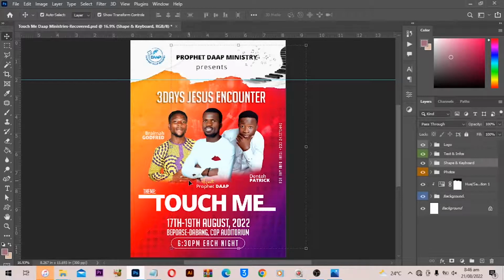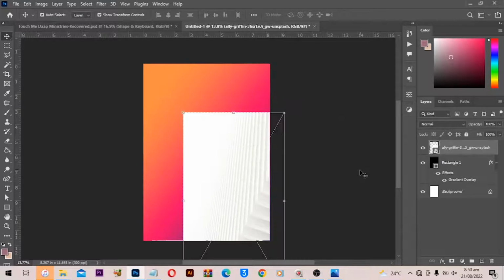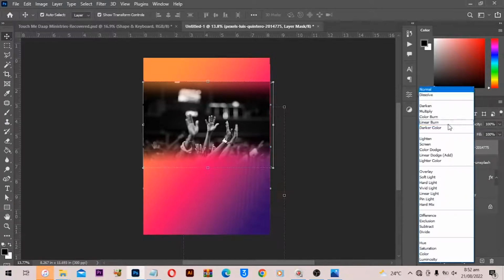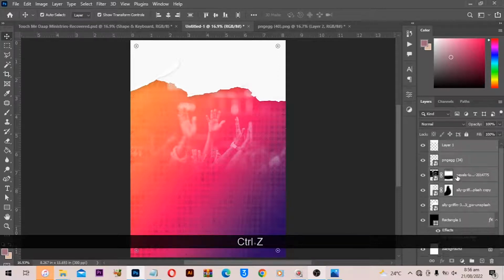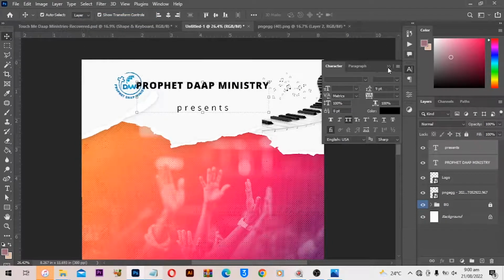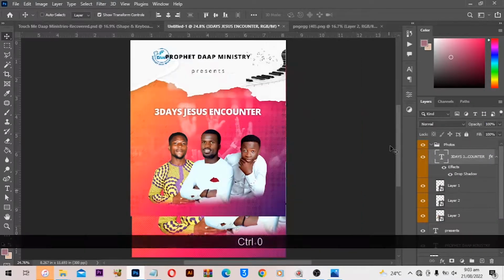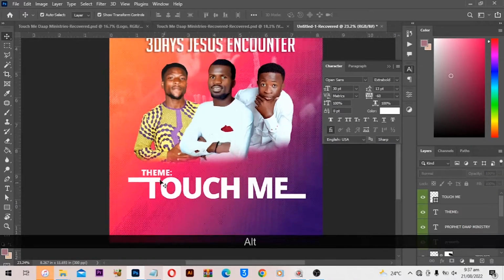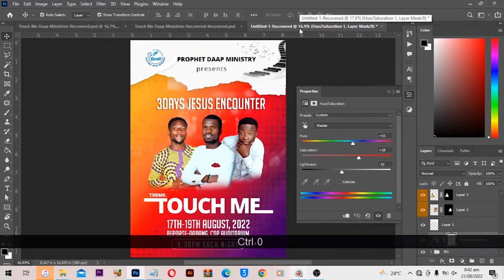Church Flyer Design In Photoshop Touch Me Flyer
In todays video we are looking at how to Design a Church Flyer In Adobe Photoshop. Creating a unique flyer for your Church Service can be difficult but in this video am going to show you a step by step tutorials to design a Church Flyer using Photoshop 2022 but this can be done in any version of photoshop. Enjoy!

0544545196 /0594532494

Mobile Money
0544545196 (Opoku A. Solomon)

KeepCreating